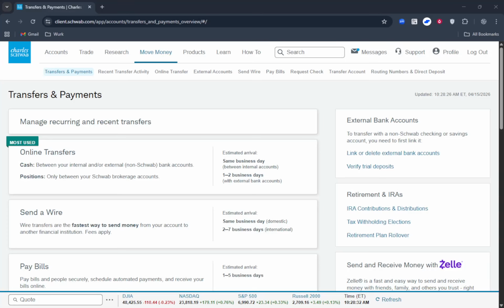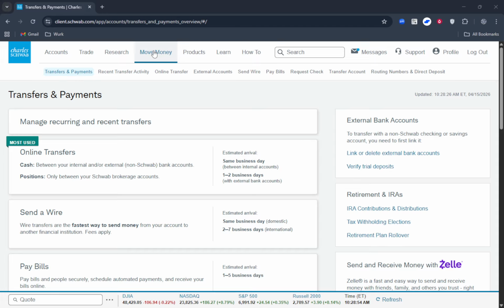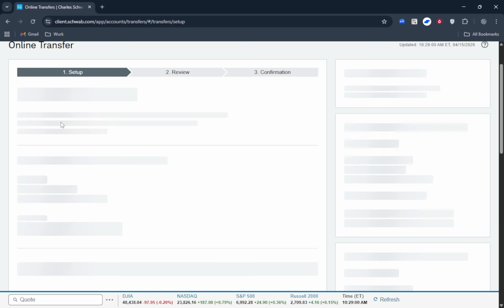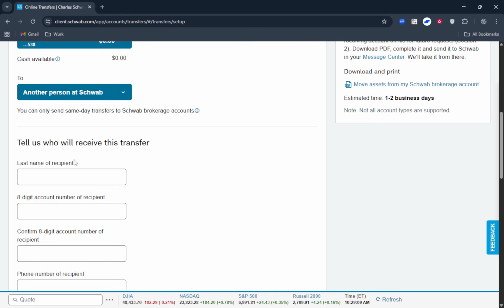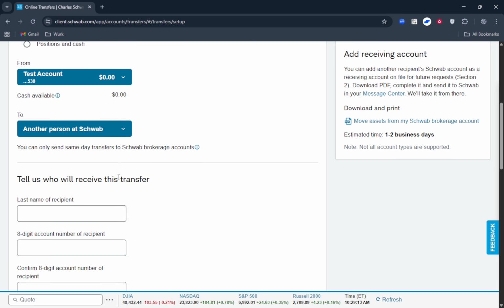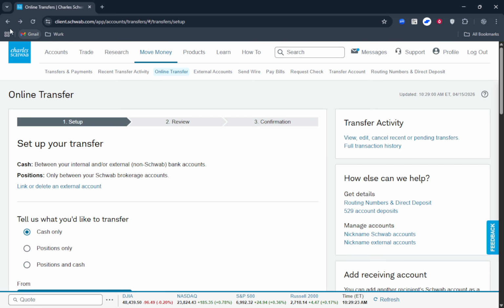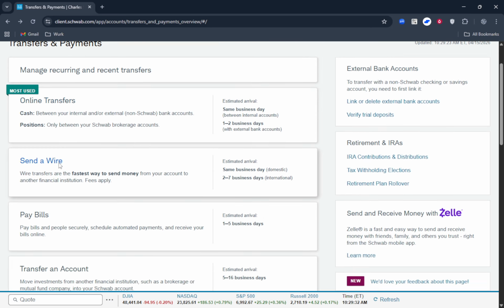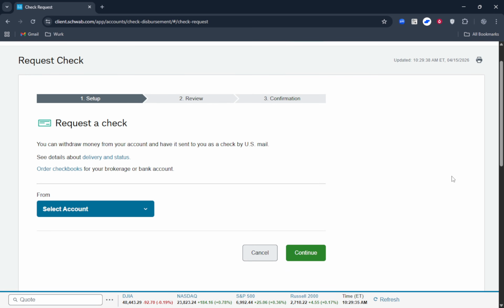How to Withdraw Charles Schwab [2026 Full Guide]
How to Withdraw Charles Schwab

In this video, we show you exactly how to withdraw from Charles Schwab to move your capital or access your earnings with ease. We navigate the "Transfers & Payments" menu and the various distribution methods within the dashboard to help you select the most efficient way to receive your funds while understanding the necessary settlement periods.

Mastering the withdrawal process is essential for maintaining liquidity and managing your personal cash flow effectively. By understanding the differences between a standard MoneyLink transfer, an outgoing wire, or utilizing your linked checking features, you can ensure that your funds are transferred securely and arrive within your desired timeframe—whether you are moving settled cash to an external bank or requesting a physical check directly from the interface.

Technical Specs:
Software: Charles Schwab; Feature: Transfers & Payments (Move Money).